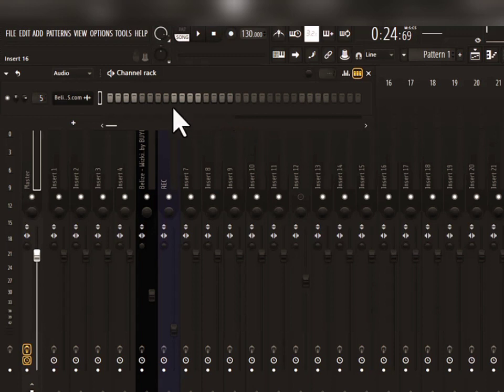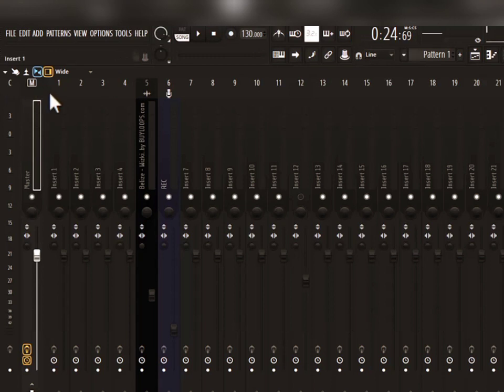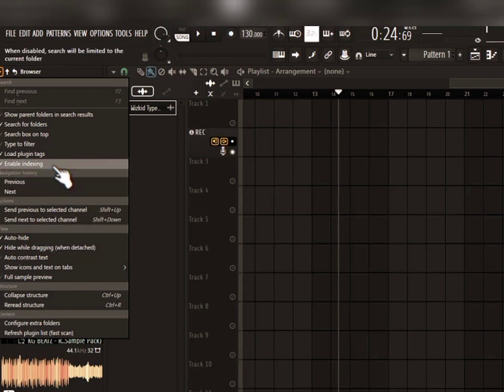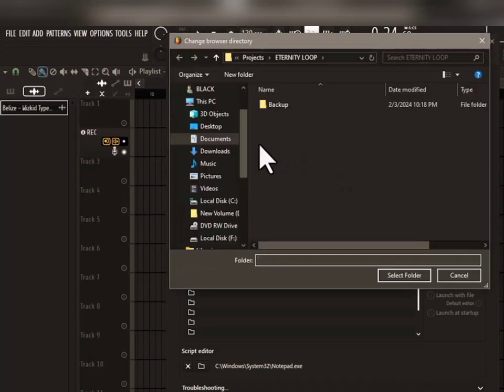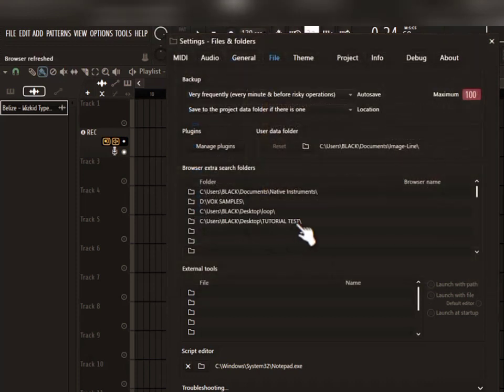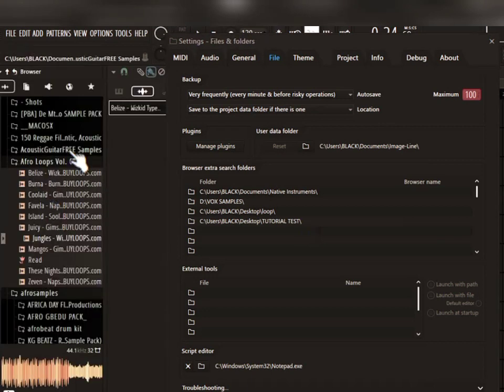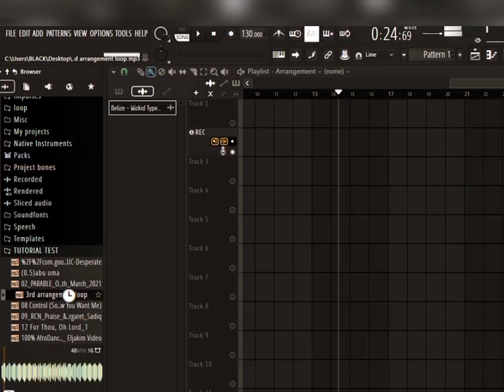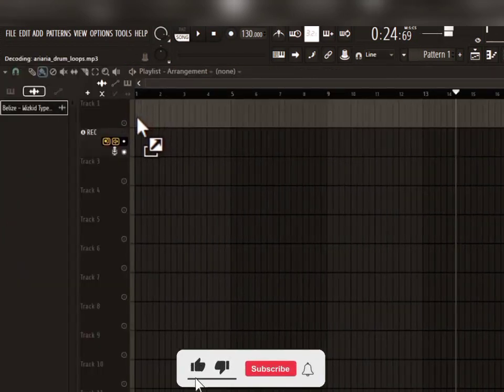"FL Studio Tutorial: Adding Folders and Samples Like a Pro!"(FL studio 21)